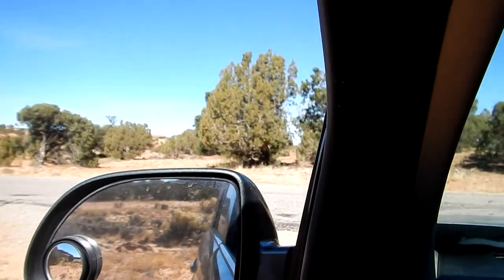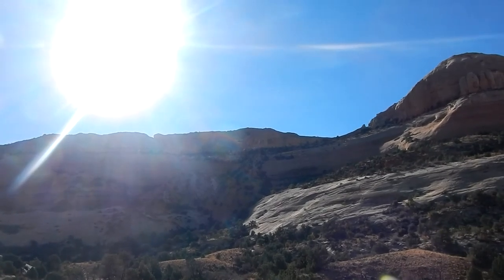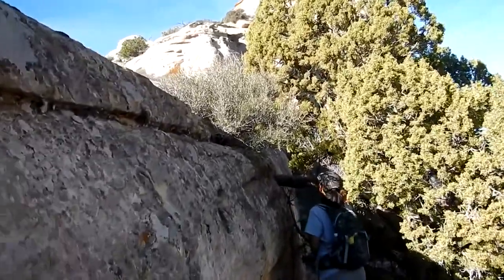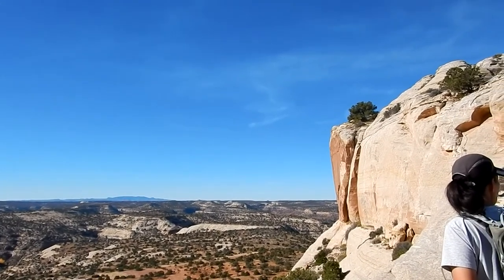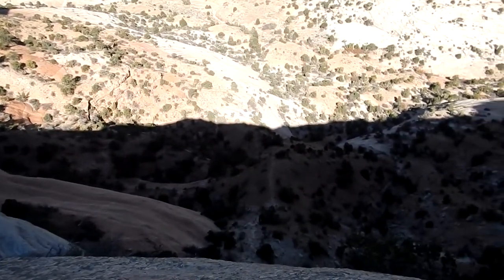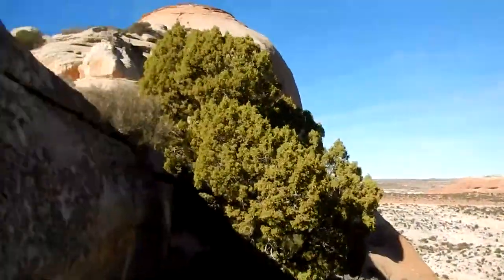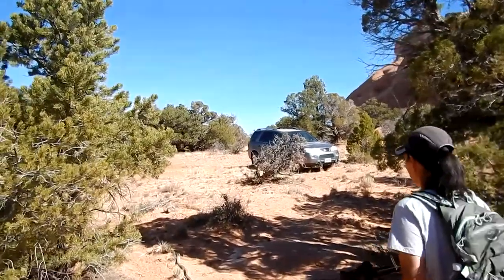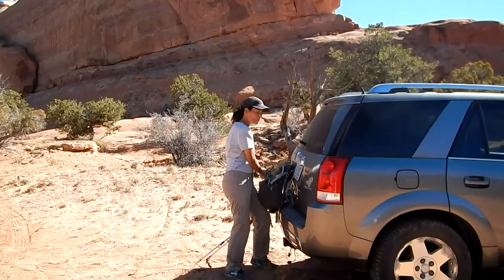Climbing the butte near Windwhistle Campground - Hiking Utah -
This video show the route to climb the butte that is behind the BLM's Windwhistle Campground the way it was on 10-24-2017. The campground is on Road #133 which is also called Needles Overlook road. It is not an official trail so it's not marked at all. The route we took was 3.1 miles and climbed about 925'. We started on a dirt road about one half mile west of the campground, although we didn't drive very far down the dirt road as it was pretty rough for our vehicle. We walked the rest of the way down the road and went cross country from there following a game trail to the top of the butte. The hike was pretty fun and the views were great.